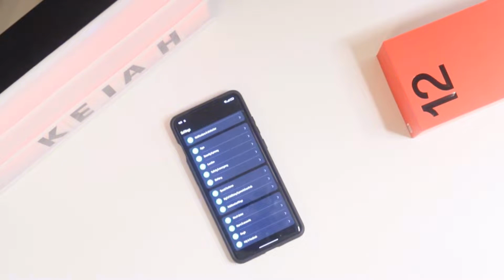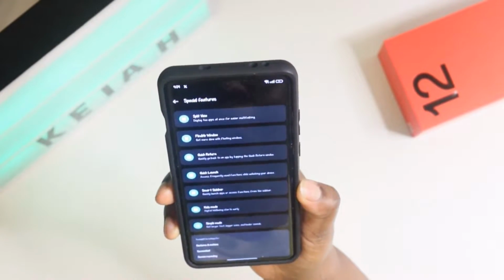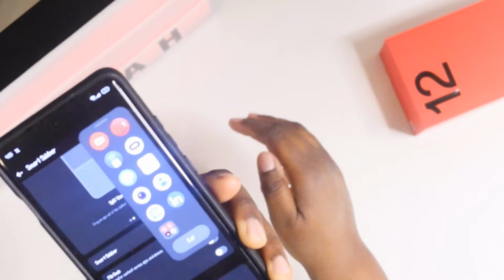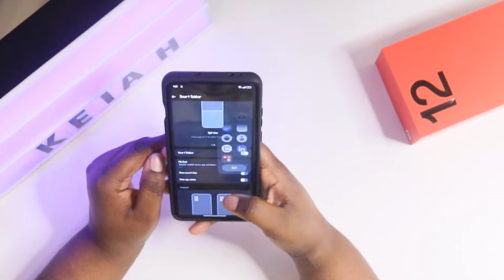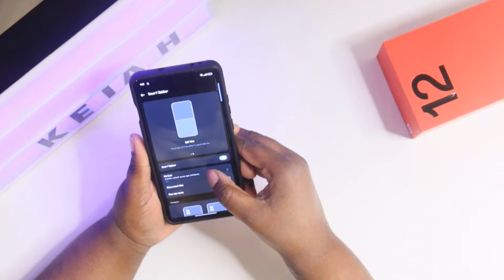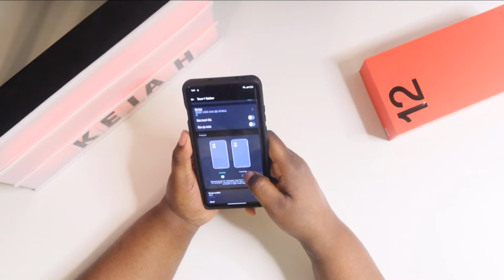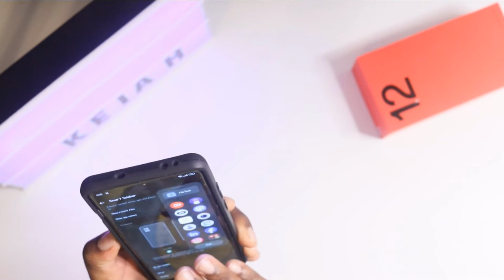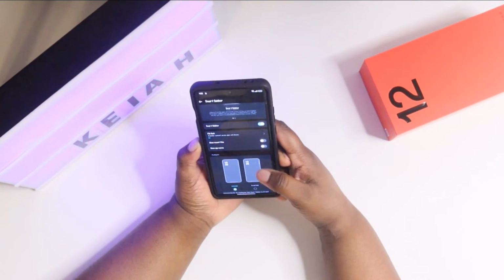How to setup SmartSidebar on OnePlus in 5 minutes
In this video I will be showing you how to setup and use the smaertsidebar on the oneplus 12